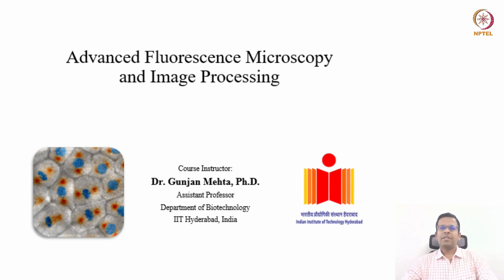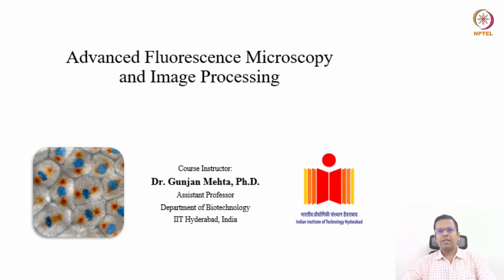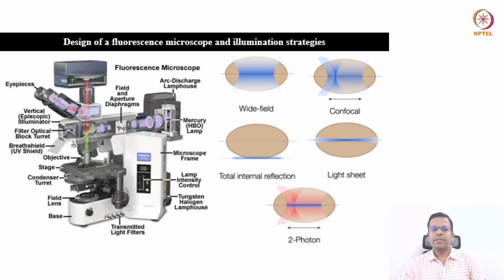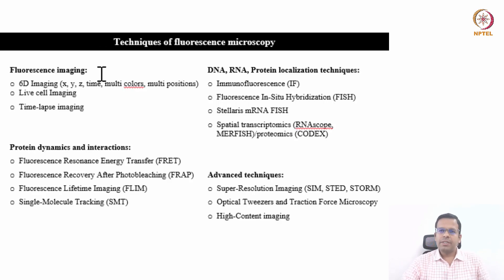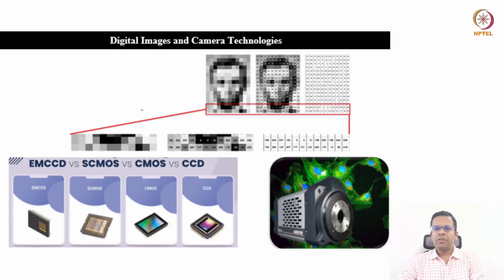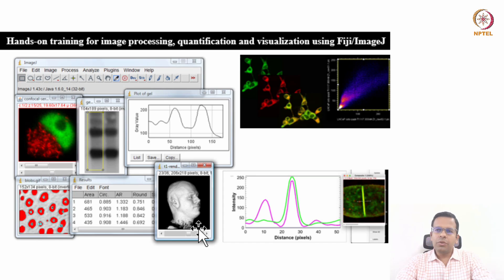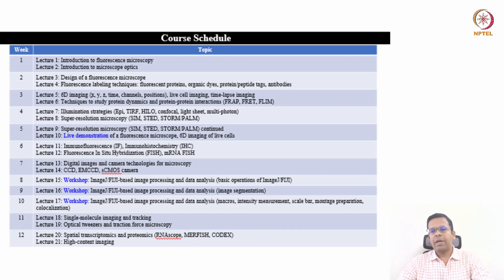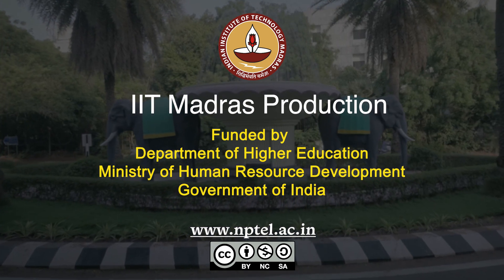Introduction_Advanced Fluorescence Microscopy and Image Processing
Prof. Gunjan Mehta
IIT Hyderabad